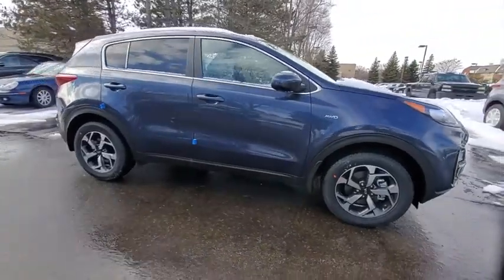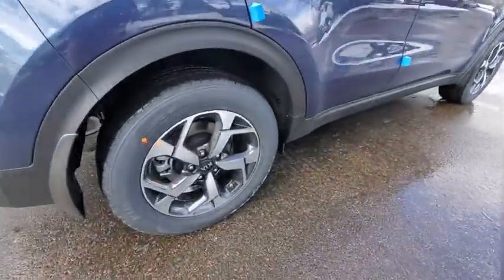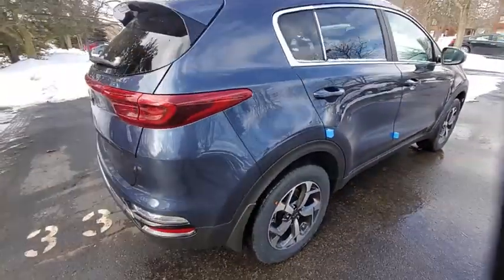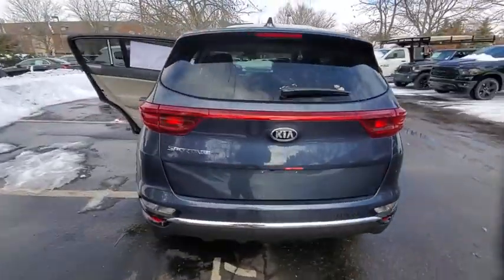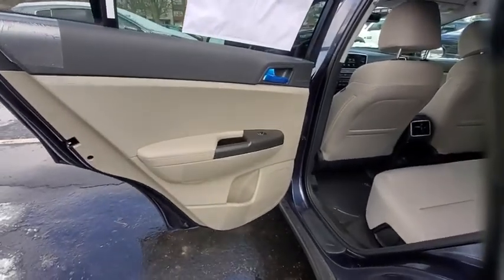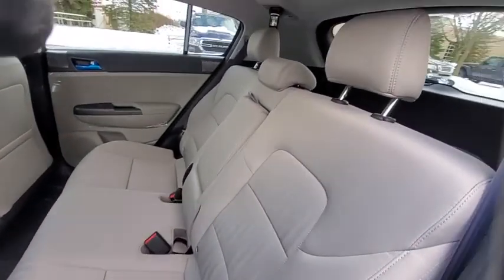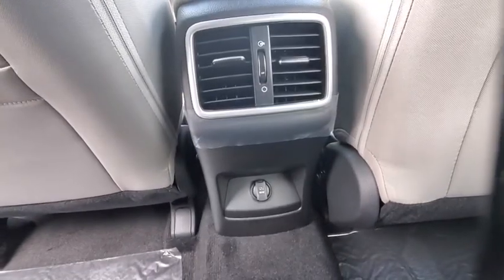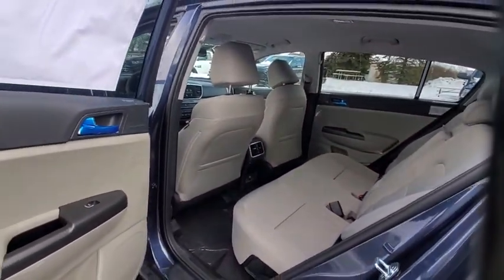2021 Kia Sportage Dublin, Columbus, Delaware, Powell, Westerville, OH M7920405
Pacific Blue New 2021 Kia Sportage available in Dublin, Ohio at Crown Kia of Dublin. Servicing the Columbus, Delaware, Powell, Westerville, OH area.

Recent Arrival! $4015 off MSRP! Priced below KBB Fair Purchase Price! Pacific Blue 2021 Kia Sportage LX AWD 6-Speed Automatic Electronic with Overdrive 2.4L I4 DGI DOHC 16VbrbrbrAdditional Savings available for Military($400) College Grad ($400) UBER (Variable Amount based on Model). See Dealer for Details.
Axle Ratio: 3.195|17 Machine-Finished Alloy Wheels|Front Bucket Seats|Cloth Seat Trim|Radio: AM/FM Audio System|Carpet Floor Mats|6-Way Manual Drivers Seat|4-Wheel Disc Brakes|6 Speakers|Air Conditioning|Electronic Stability Control|Front Center Armrest|Spoiler|Tachometer|ABS brakes|AM/FM radio|Alloy wheels|Brake assist|Bumpers: body-color|Delay-off headlights|Driver door bin|Driver vanity mirror|Dual front impact airbags|Dual front side impact airbags|Four wheel independent suspension|Front anti-roll bar|Front reading lights|Fully automatic headlights|Illuminated entry|Low tire pressure warning|Occupant sensing airbag|Outside temperature display|Overhead airbag|Overhead console|Panic alarm|Passenger door bin|Passenger vanity mirror|Power door mirrors|Power steering|Power windows|Rear anti-roll bar|Rear seat center armrest|Rear window defroster|Rear window wiper|Remote keyless entry|Security system|Speed control|Speed-sensing steering|Split folding rear seat|Steering wheel mounted audio controls|Telescoping steering wheel|Tilt steering wheel|Traction control|Trip computer|Variably intermittent wipers|Manual-shift auto|Exterior Parking Camera Rear|Auto High-beam Headlights|Apple CarPlay & Android Auto